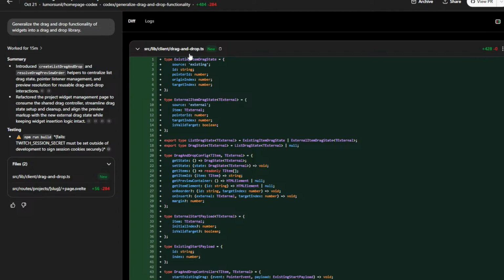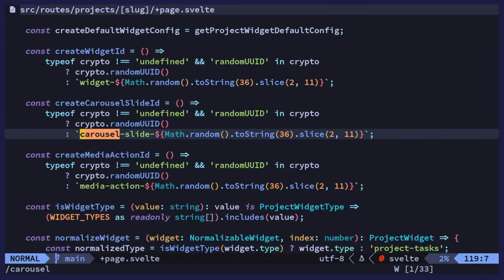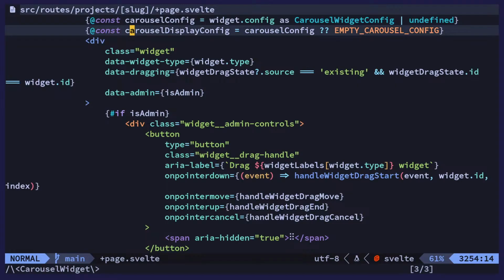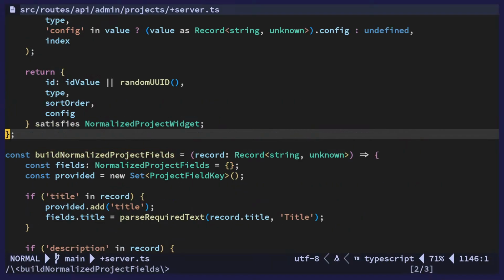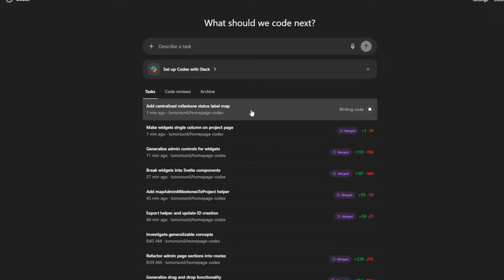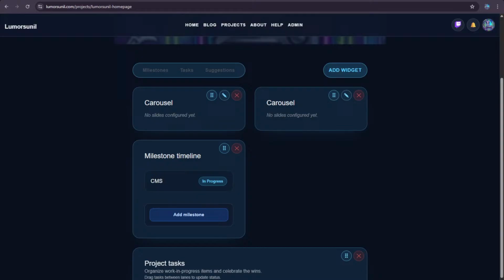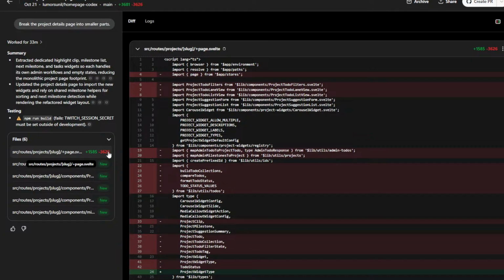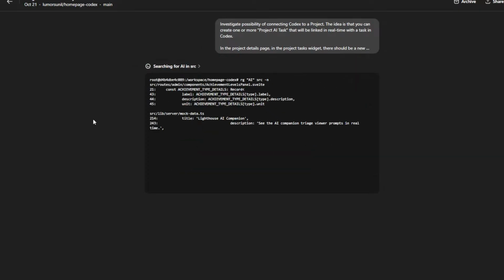Live stream - Vibe coding my homepage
Welcome! I'm currently developing a game, and tools to help build the game. This session I will be vibe coding my homepage.